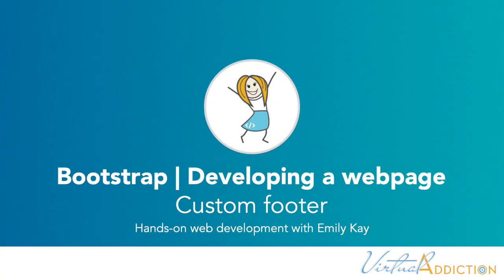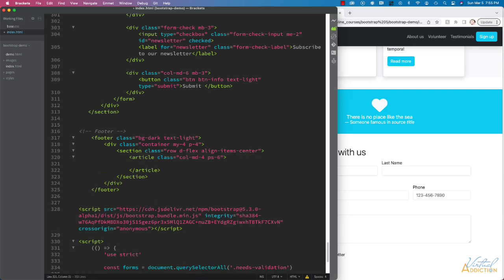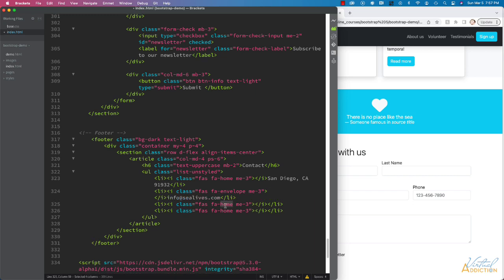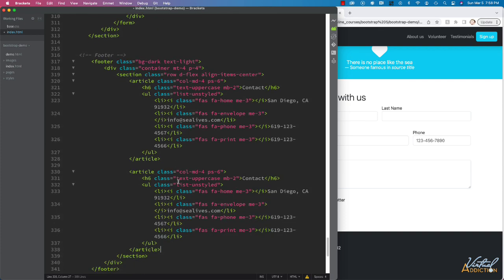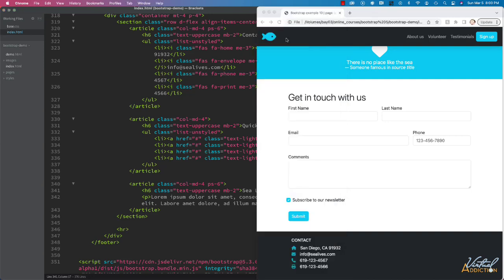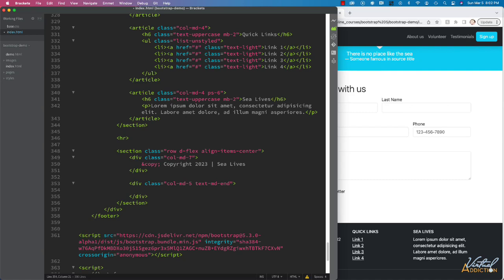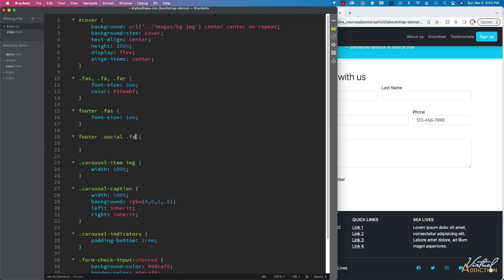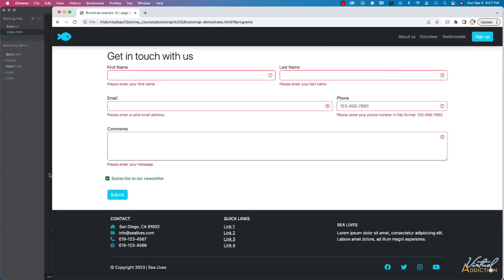Bootstrap | Developing a fully functioning page part 7, custom webpage footer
Using Bootstrap we can build out sections that are as simple or complex as you desire. Here we will be creating a more robust footer section on our webpage, this will have multiple column layouts and take advantage of icons to improve the usability. This is part 7 or 7.